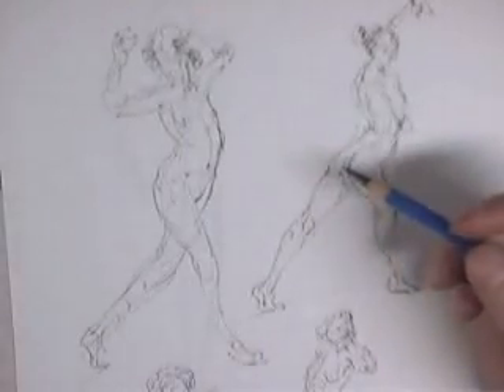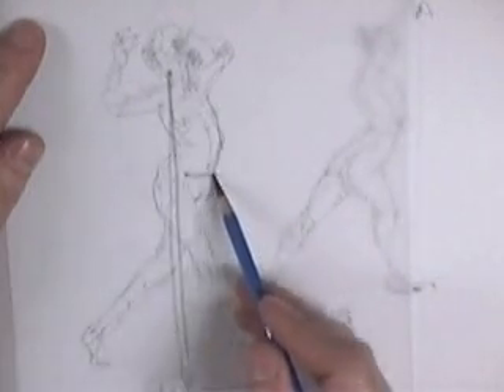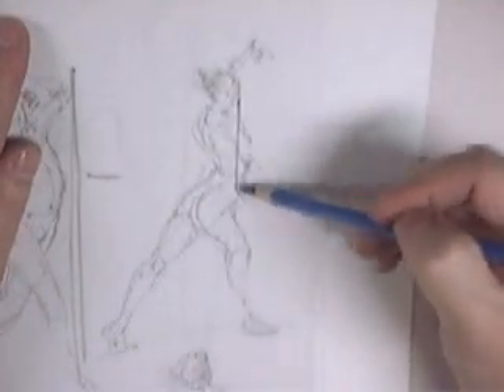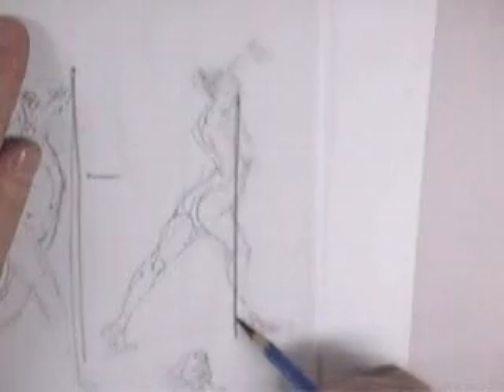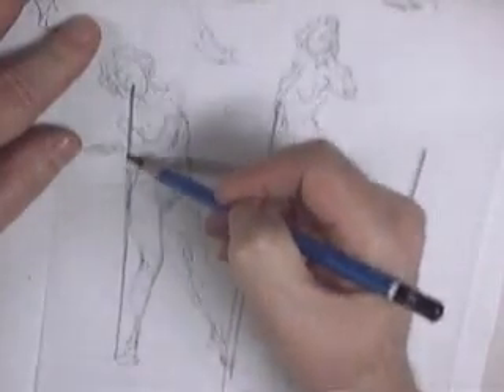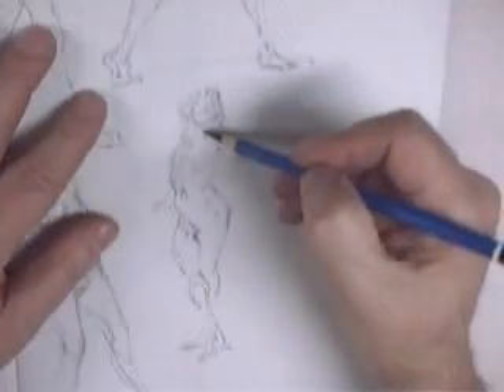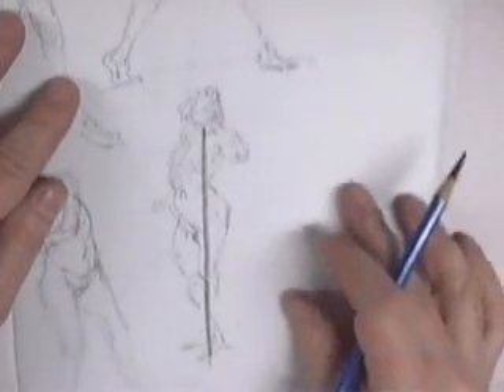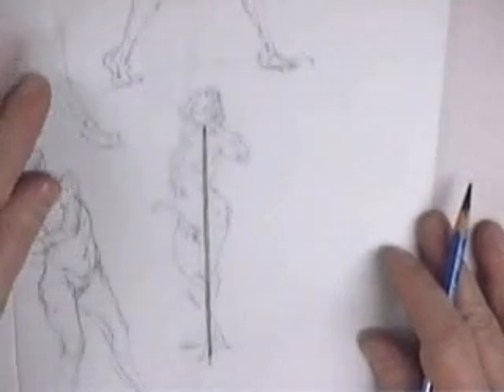Figure Drawing: How To Find The Weight